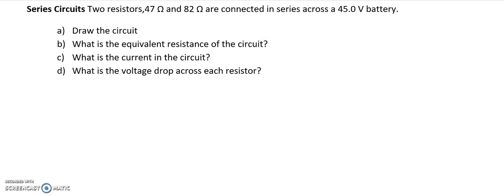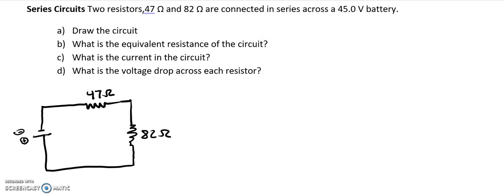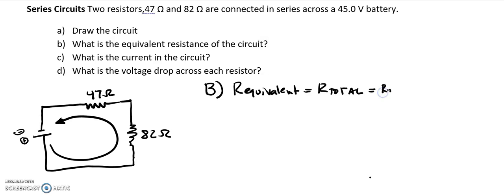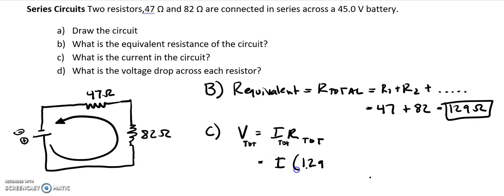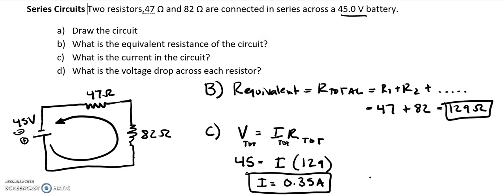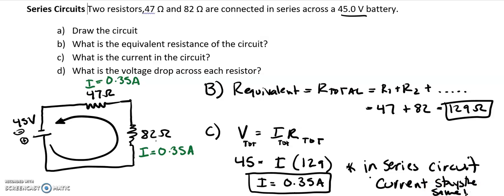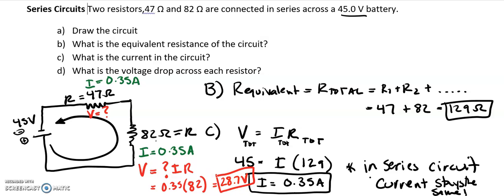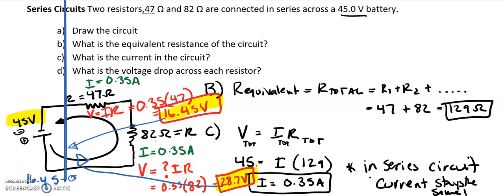Series Circuits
An introduction to series circuits.